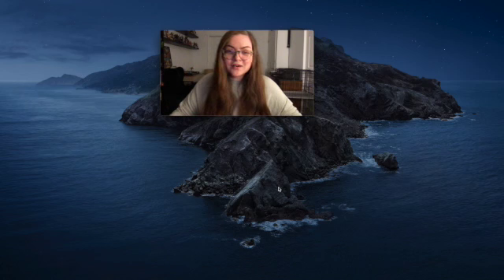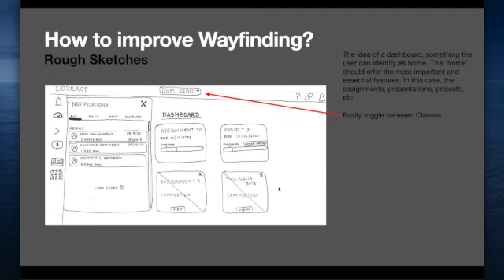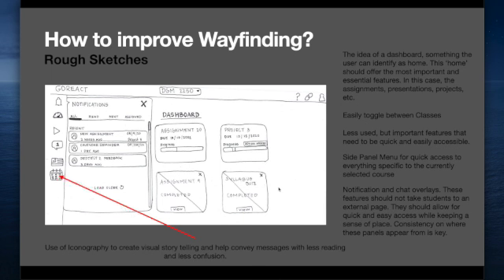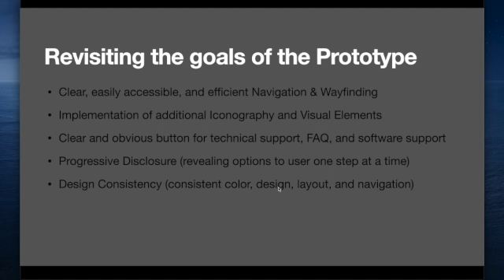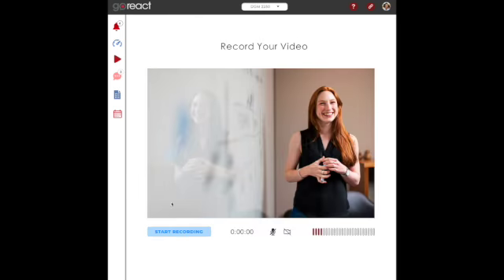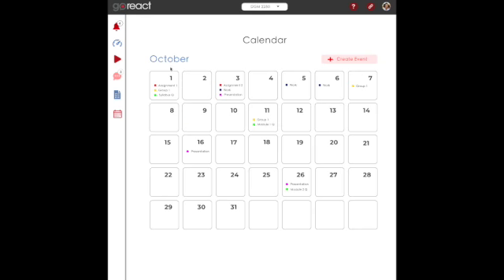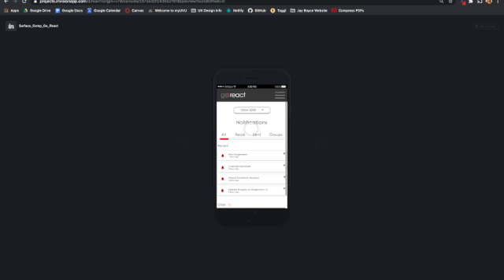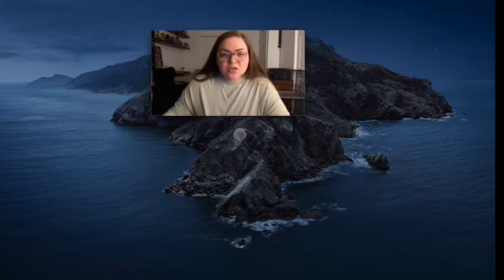GoReact Redesign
Redesign the UX/UI Navigation for GoReact